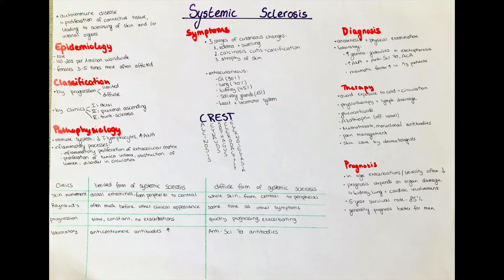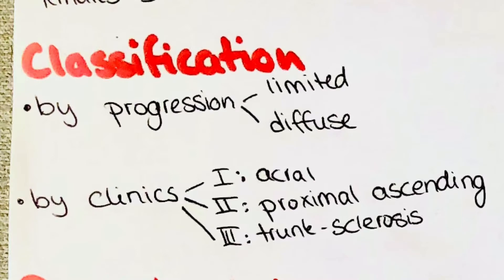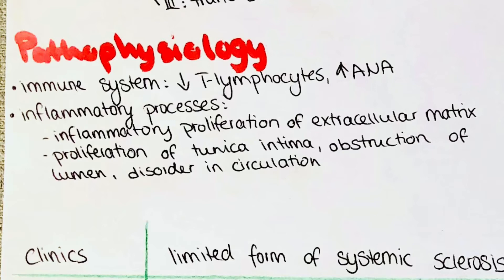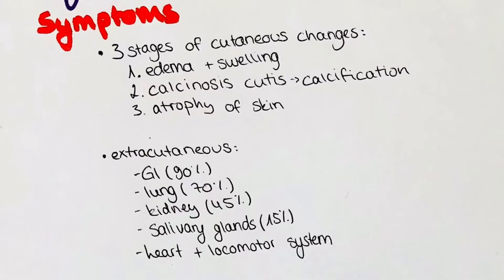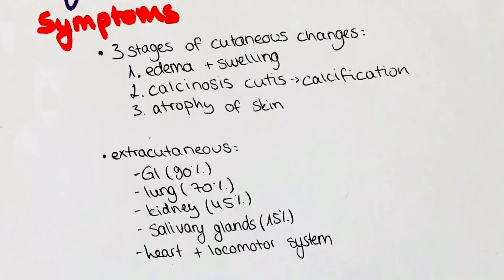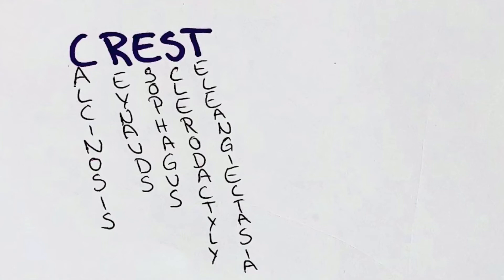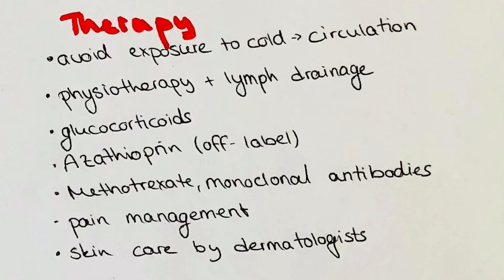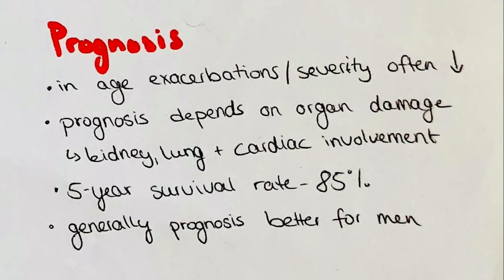systemic sclerosis - collagenoses, clinics, classification, pathophysiology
This video is part of our series on collagenoses.
It is about systemic sclerosis, its epidemiology, classification, pathophysiology, symptoms, treatment, diagnosis and prognosis.
I will also compare the limited and diffuse form with each other.